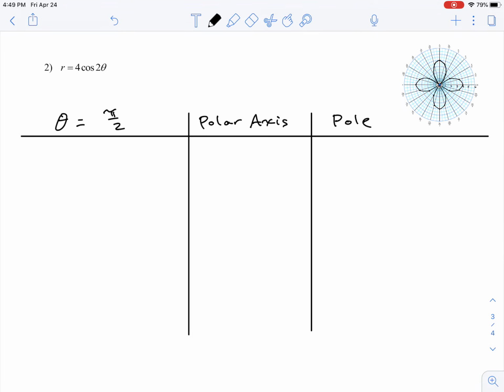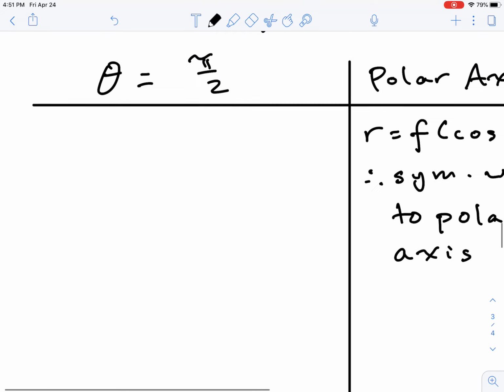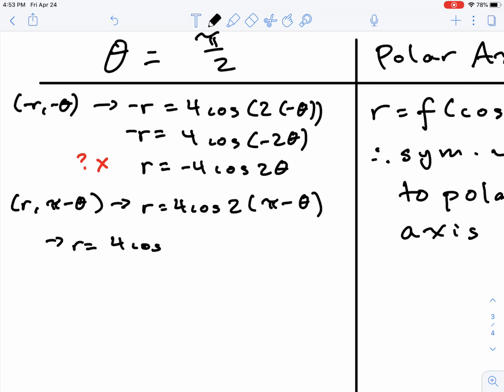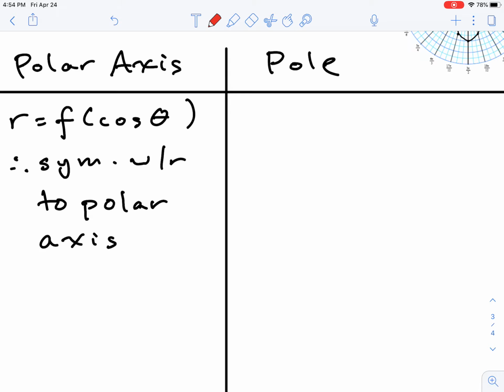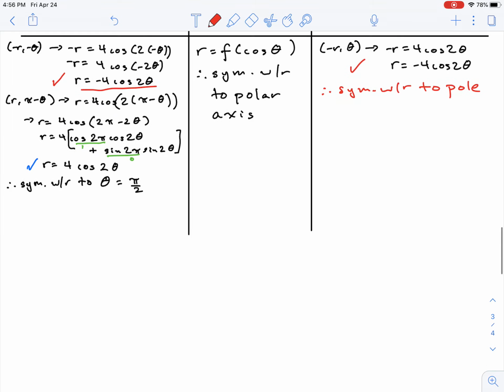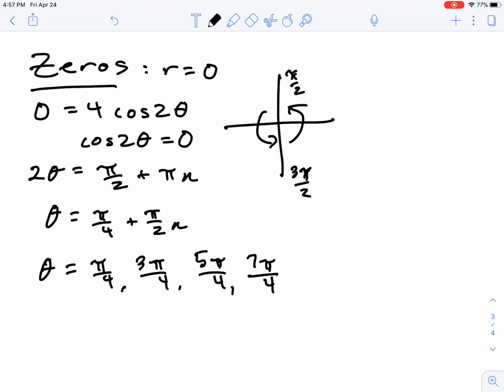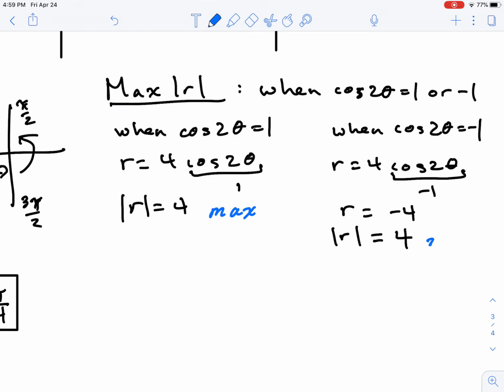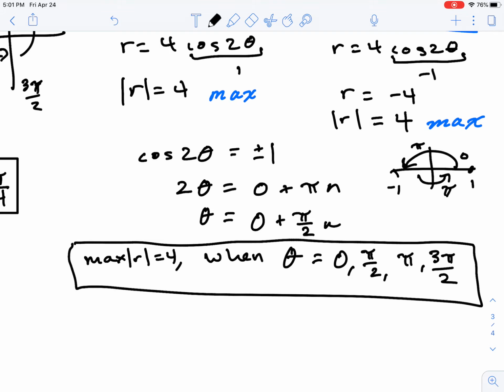HPC 9.7.2 - Symmetry, Zeros, Maximum r-Values of Polar Graphs (part 3)